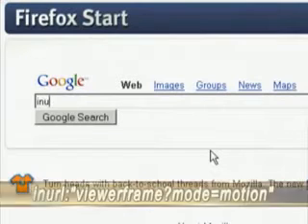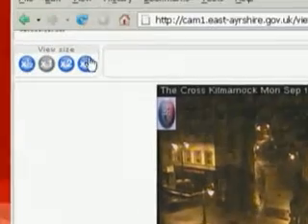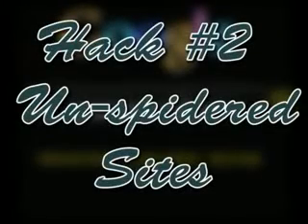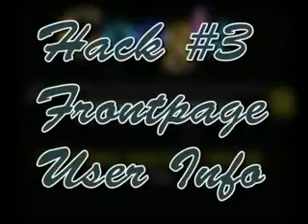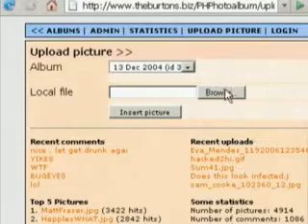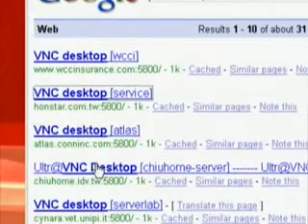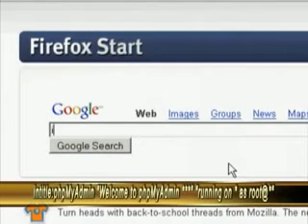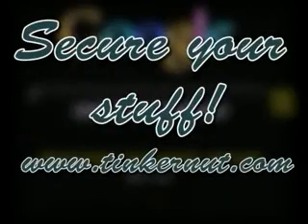Google Hacks 2.0.118&ipbits=16&expire=1216278521&key=yt1&sve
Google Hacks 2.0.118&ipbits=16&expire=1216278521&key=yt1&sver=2